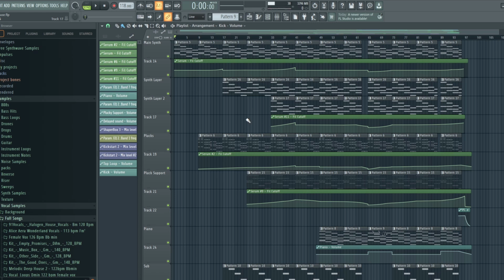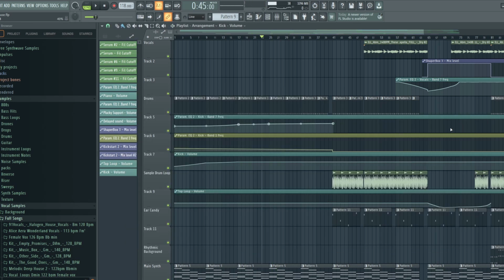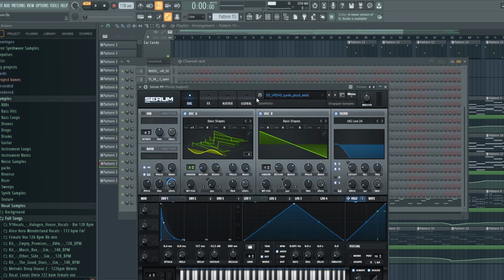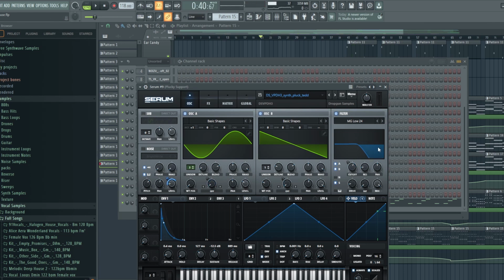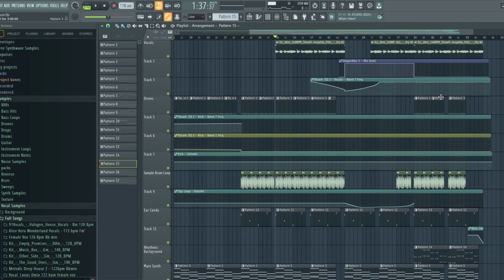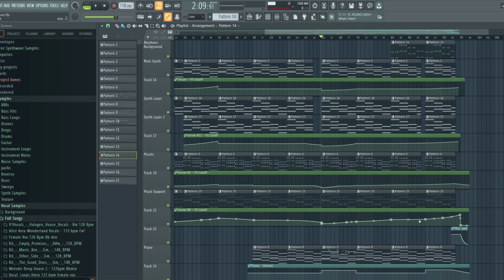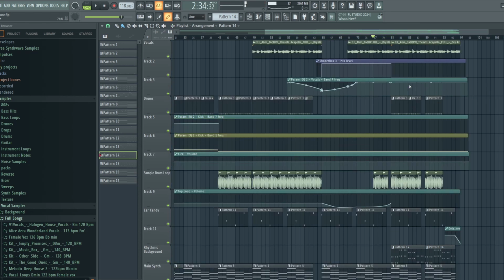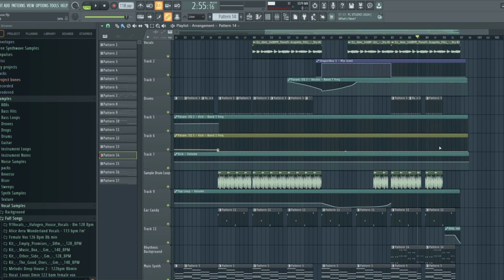Creating a Chill EDM Song - Full Song Tutorial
Here is a tutorial on my latest song 'Disclosure'.